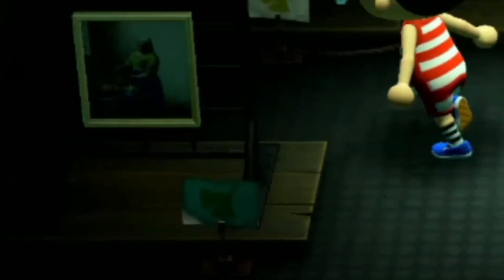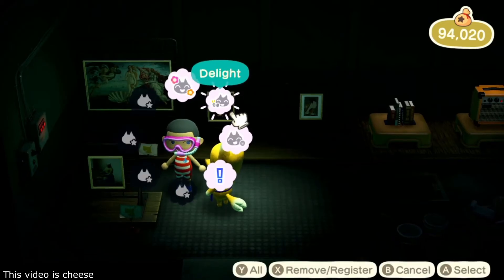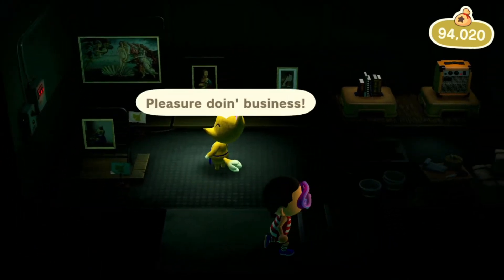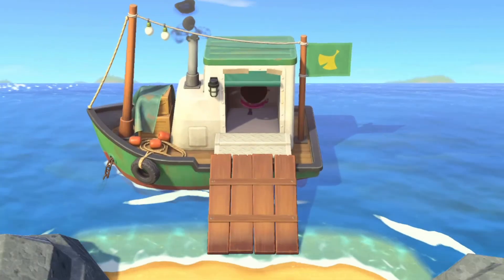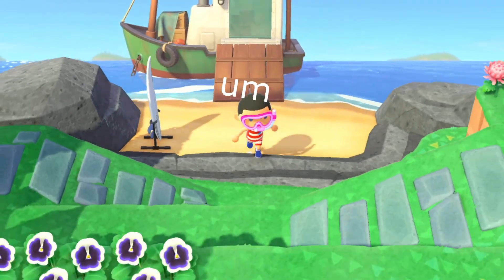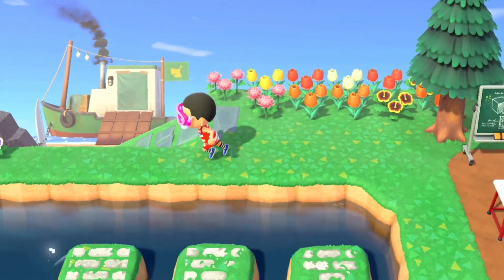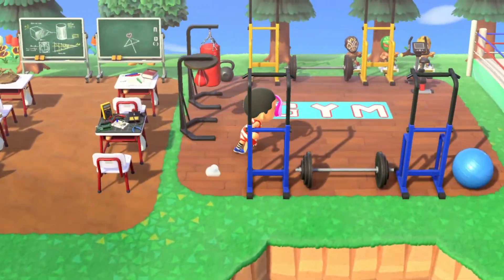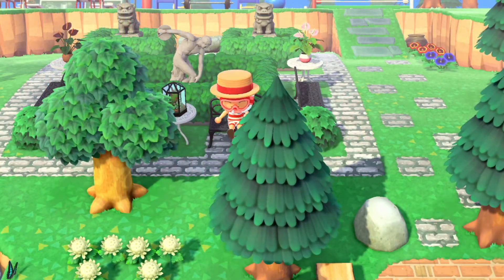more redd paintings and more in animal crossing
I just wanted to make a quick and simple video enlightening some of you that did not even think of this simple benefit given to us by Nintendo!